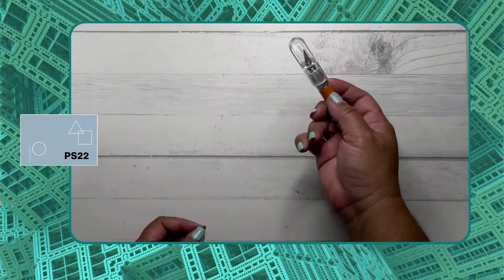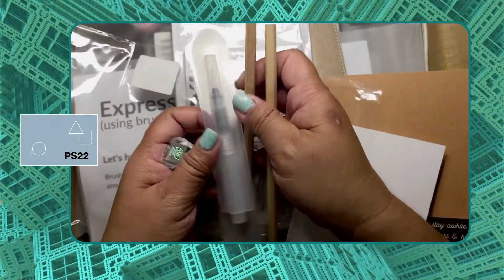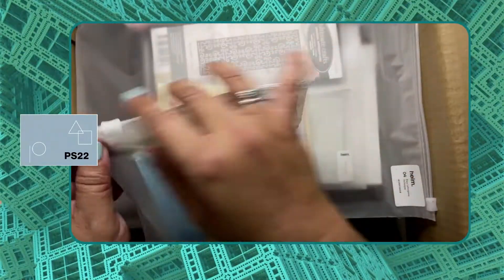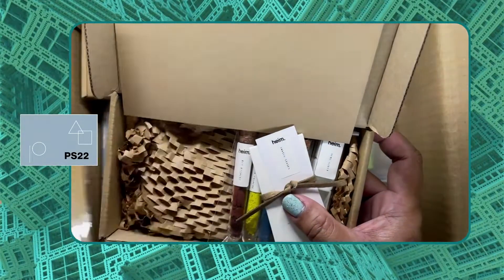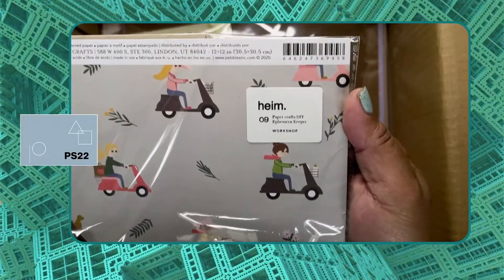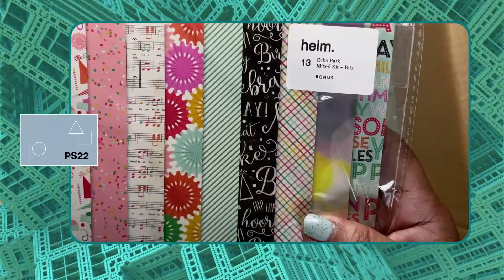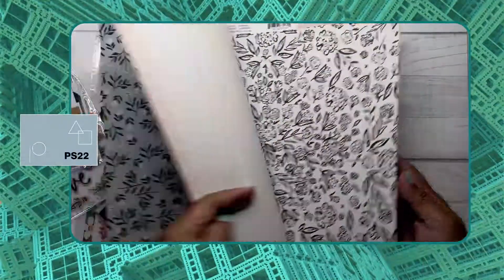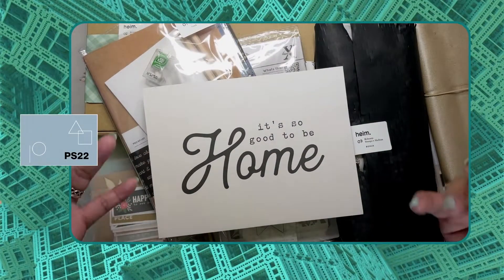Unboxing Paperstock 22 Package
Welcome to a special unboxing of the Paperstock 22 Festival package for the workshops this year! Enjoy and be amazed with the contents. :)

Thank you to Paperstock Festivals, Kaera Crafts and Alderbrush!

Hope you can join us in future Paperstock Festivals.